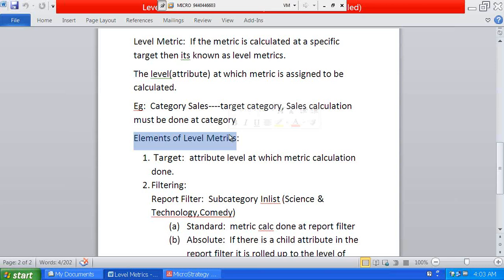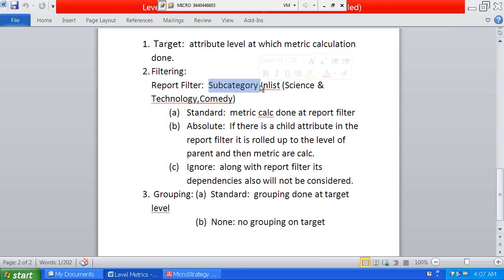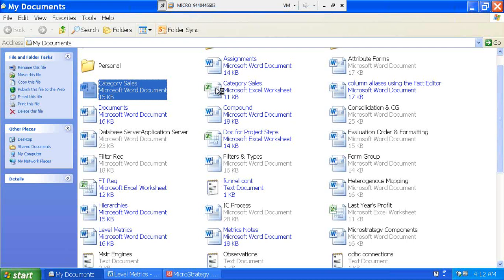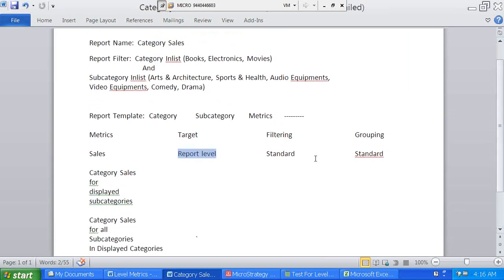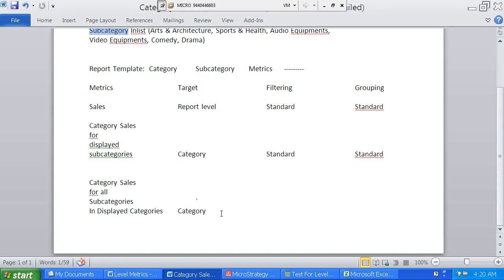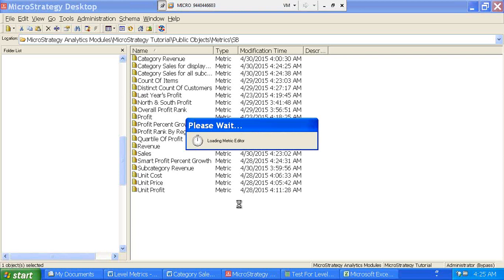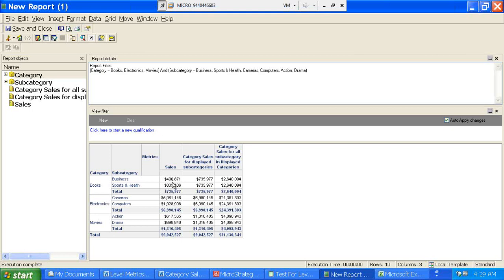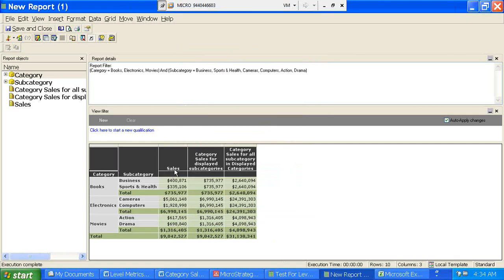Microstrategy Level Metrics Part2 MstrLevelMetricsPart2 AdvancedMetrics Level Metrics Mstr BI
This video is going to provide you a detailed explanation of Elements of Level Metrics in Microstrategy. Using # different Filtering and Grouping Combinations viz
Standard Filtering Standard Grouping
Absolute Filtering Standard Grouping
Autostyle The Report
Hide Metrics(label)
Please go through the Level Metrics Part1 and coming up Level Metrics Part 3 for a better understanding.